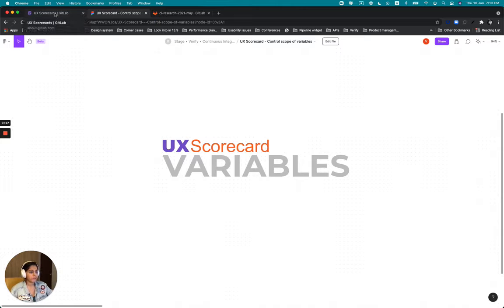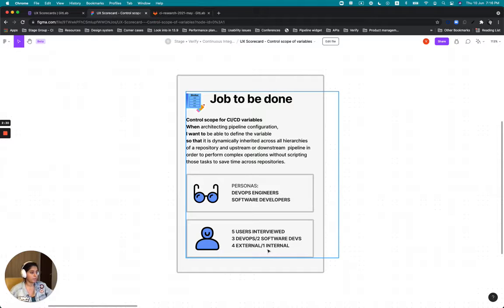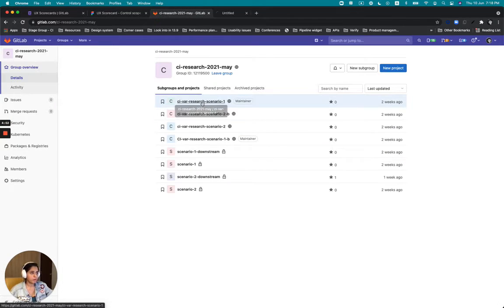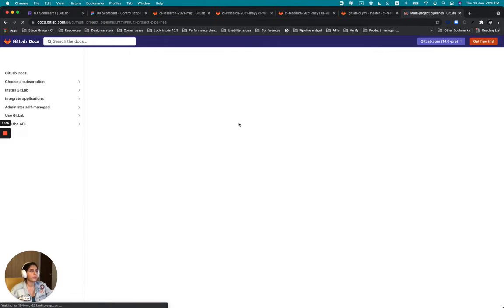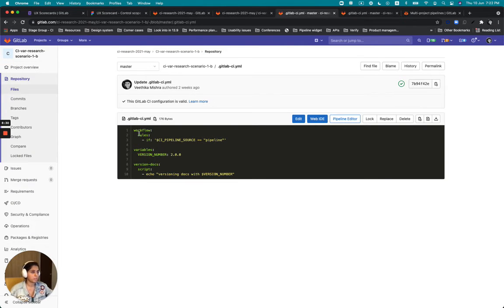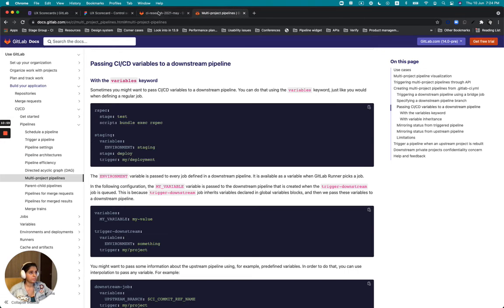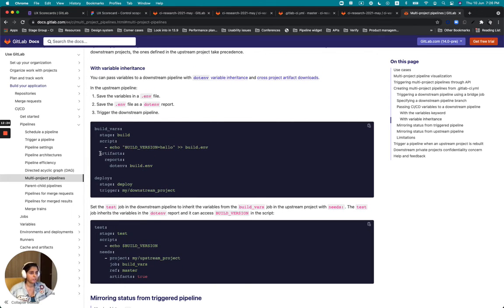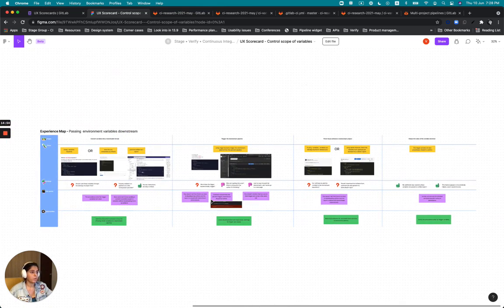UX Scorecard - Control scope for CI CD variables(short version)